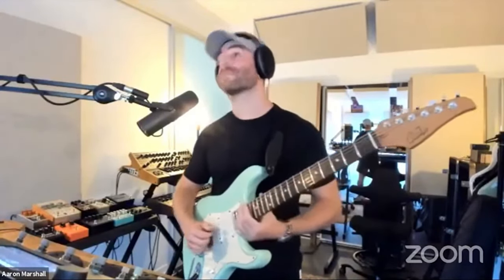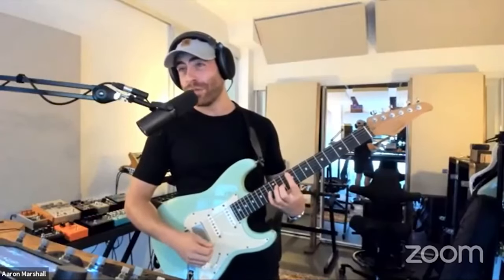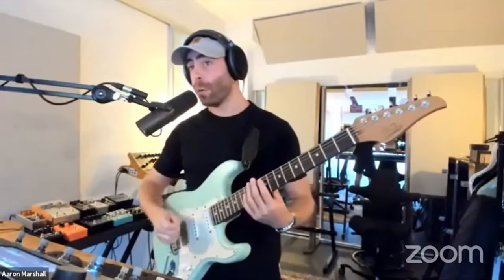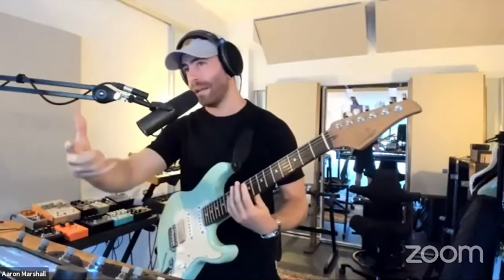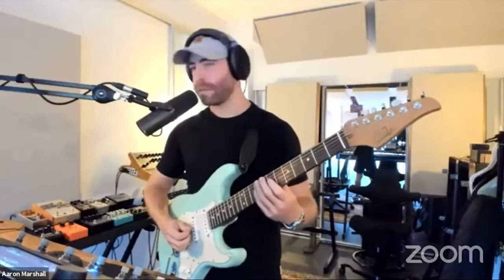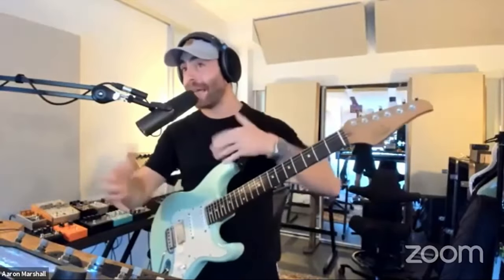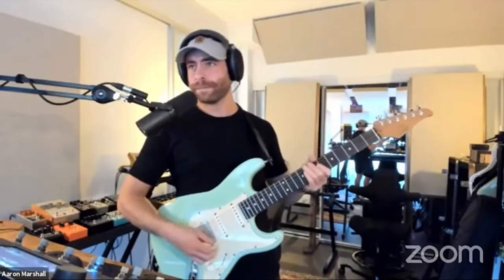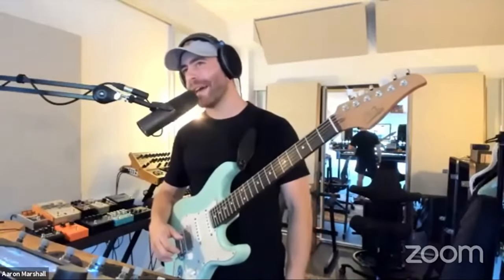Aaron Marshall "Lock & Key" Riff Breakdown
Aaron Marshall from Intervals breaks down the main riff to Lock & Key from the album Circadian.

There was a translator during the live stream so I tried to edit it down with only the breakdown and explanation. This was just edited to have it flow more naturally.

Support Intervals and pick up goodies like Vinyl, Tabs, and Merch

Aaron Marshall Music Mentors Online 3 Day Clinic Webinar

*None of the videos on this channel are monetized. If there are ads on a video it is because YouTube is putting them on there.